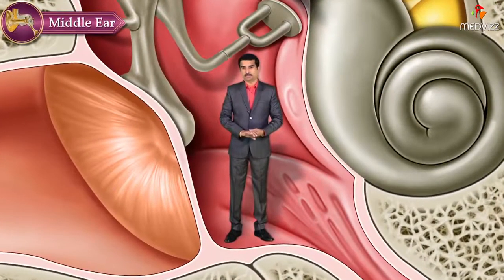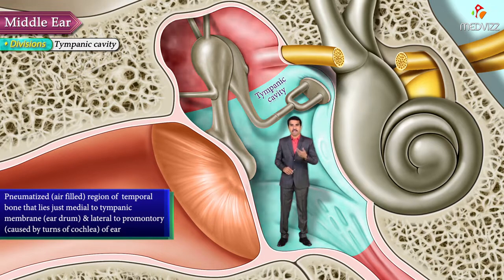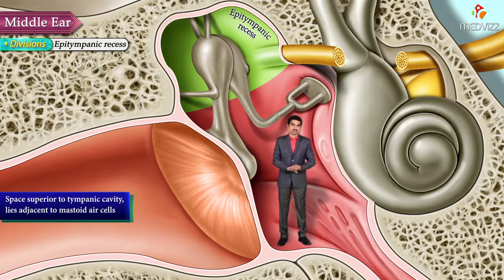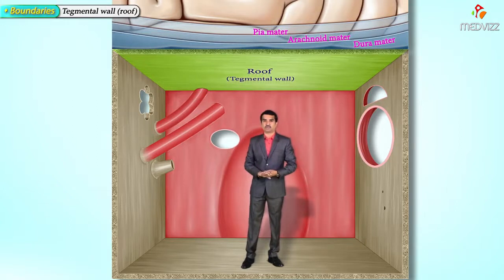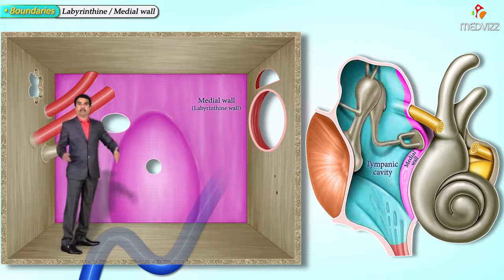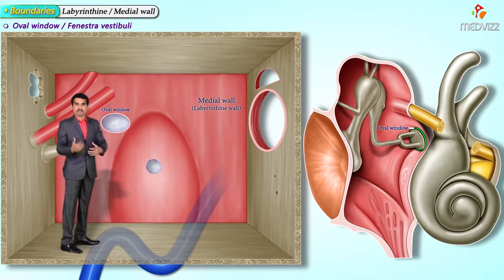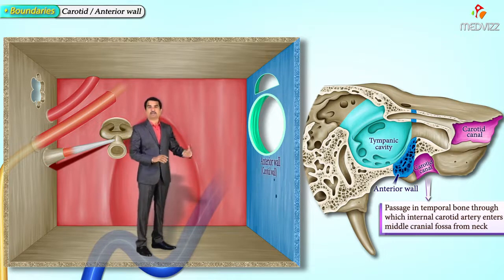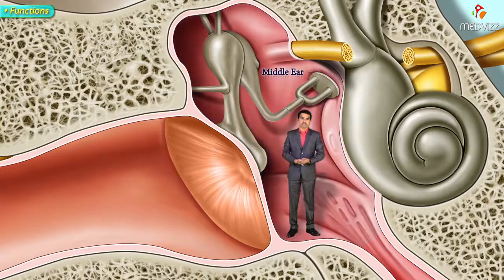Ear Anatomy Boundaries Functions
Special senses External & Middle Ear Anatomy .
Join us in this video where we discuss the various.
Structures of the external and middle ear such as the facial canal, roof, floor, anterior, posterior.
 Gross Anatomy of the Middle Ear - Boundaries ,Contents and Functions